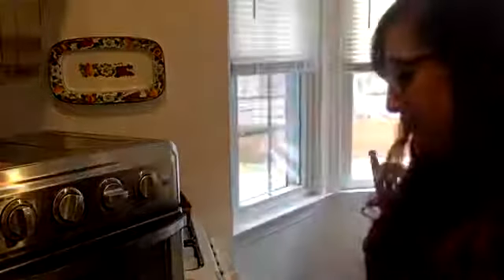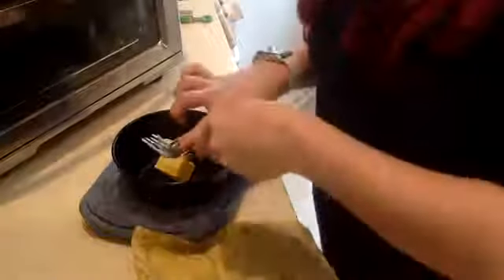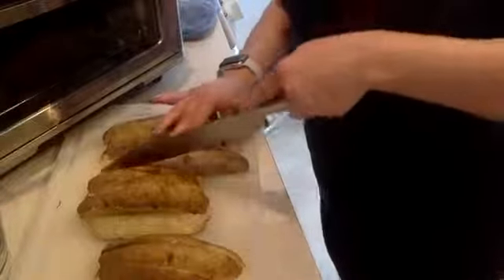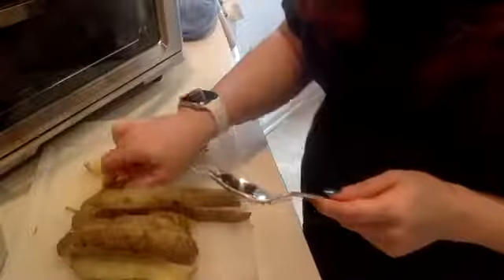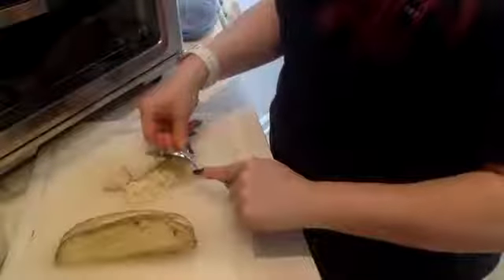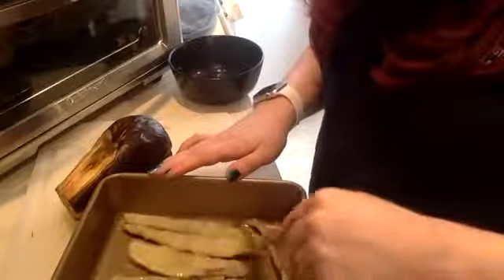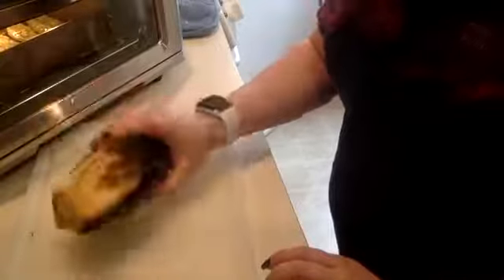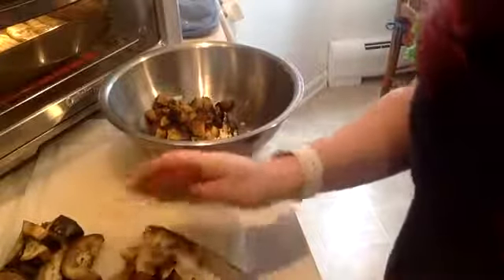Book Cooks - Potato Skins and Eggplant Dip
This week, Allyssa is cooking from Cook with Me by Alex Guarnaschelli. A super crispy take on potato skins and a charred eggplant dip are on the menu today.

This cookbook and many more are available on BCCLS.org